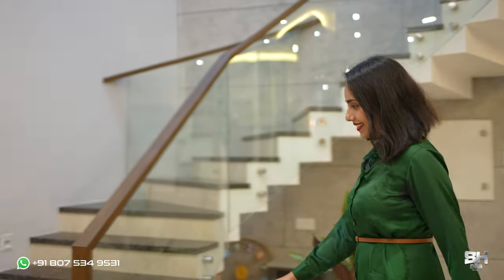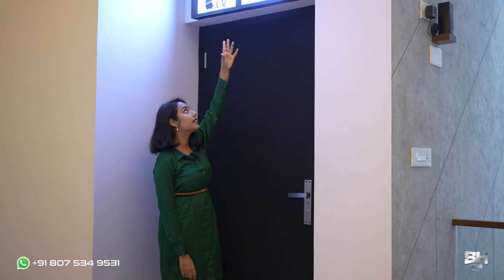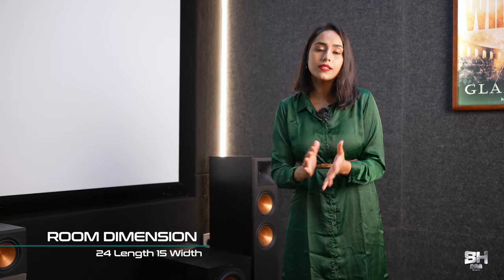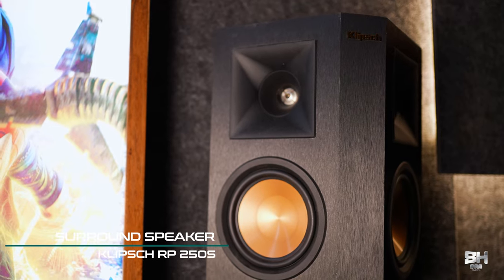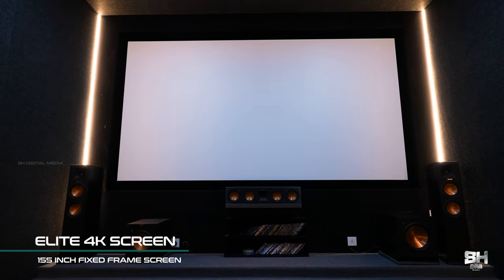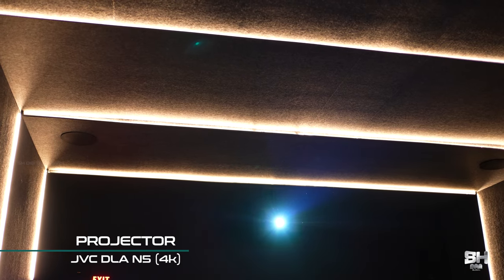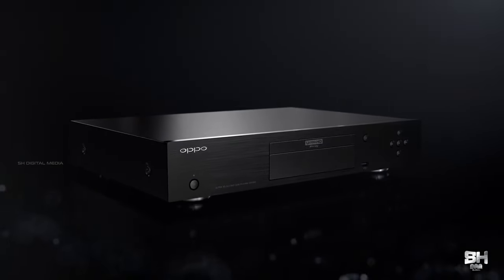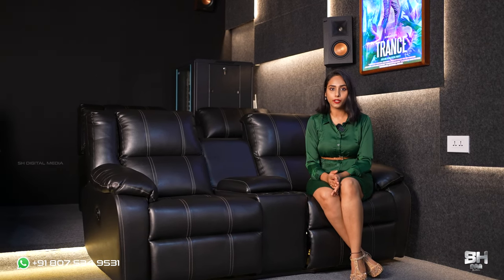Home Theater in Nilambur | Home Theater Tour | Dolby Atmos 7.2.4 | Denon 6700H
CLIENT NAME :Mr. Manoj Khan
LOCATION   : Nilambur ( Malapuram District )
ROOM SIZE :24 LENGTH 15 WIDTH
CHANNEL CONFIG :7.2.4
AVR : Denon X6700H 8K
KLIPSCH RP260F
KLIPSCH Rp450C
KLIPSCH RP500SA
KLIPSCH RP 250S
KLIPSCH PRO 18 RPC
Klipsch SPL 120
PROJECTOR : JVC DLA N5
155  inch FIXED FRAME  SCREEN ELITE
SOURCE
Oppo Blu ray UDP 230
Profigold Speaker cable
Zeskit MAYA 8K HDMi
Sound proofing + ACOUSTIC
Acoustic Ceiling
Floor carpeting
Dual CHAIR RAISER
BUDGET  30 Lakhs

Contact 𝐒𝐇 𝐃𝐢𝐠𝐢𝐭𝐚𝐥 𝐌𝐞𝐝𝐢𝐚 𝐆𝐥𝐨𝐛𝐚𝐥: 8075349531